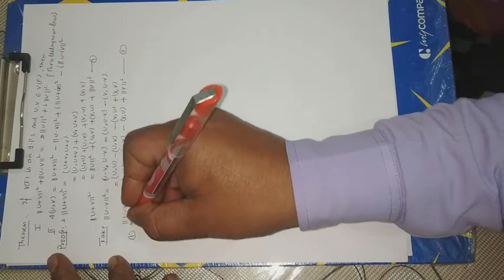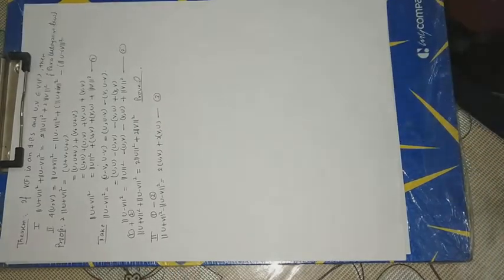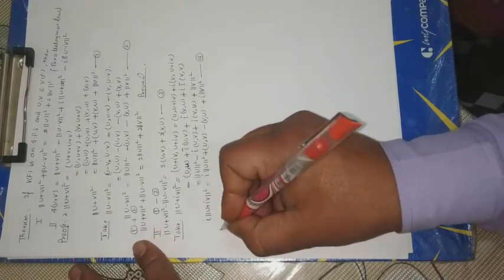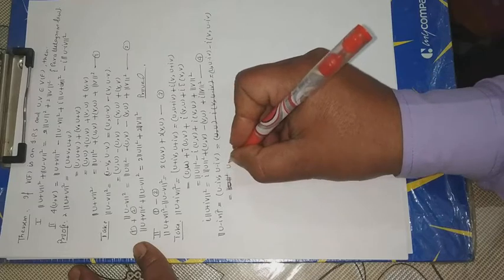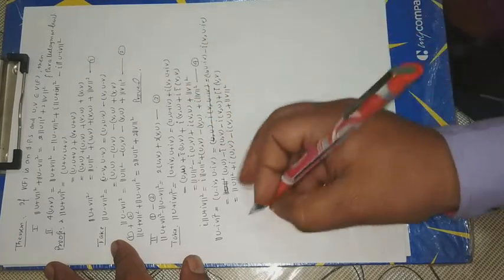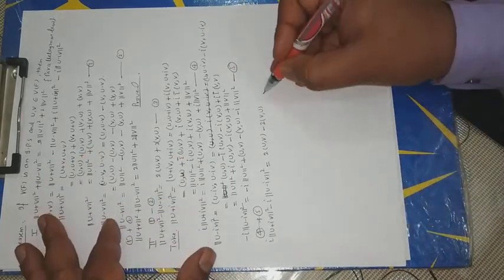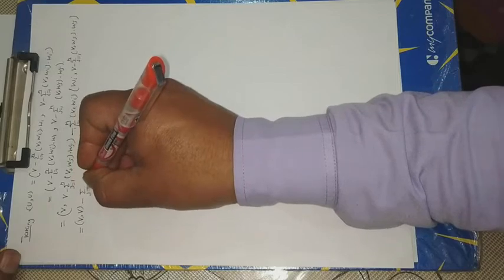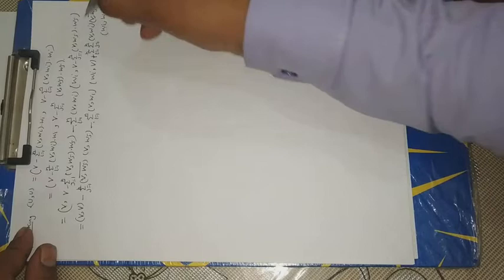Inner Product Space.Part 3